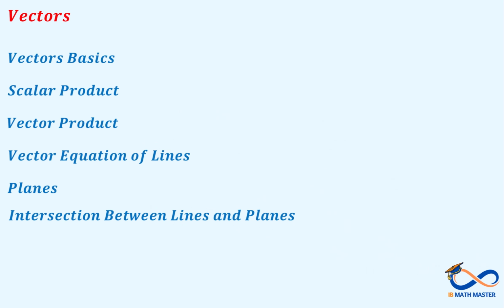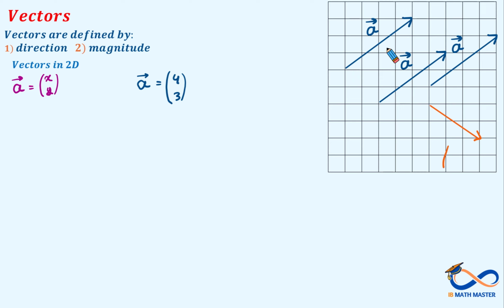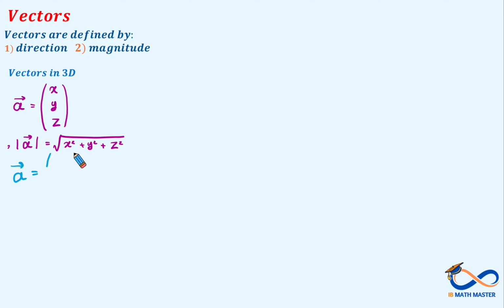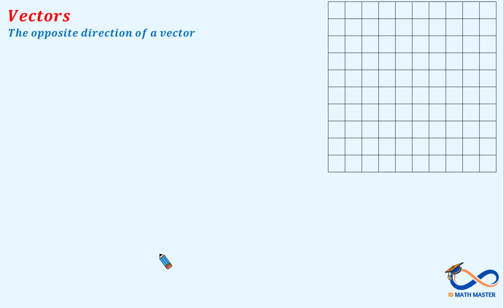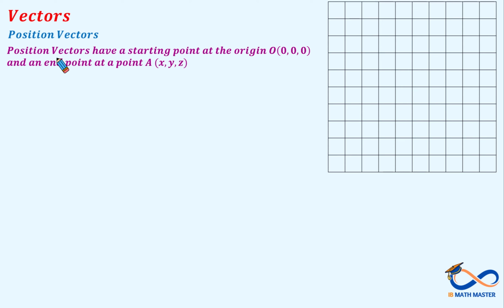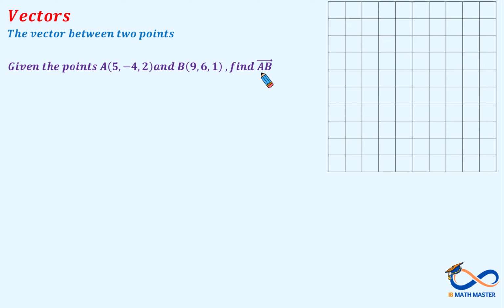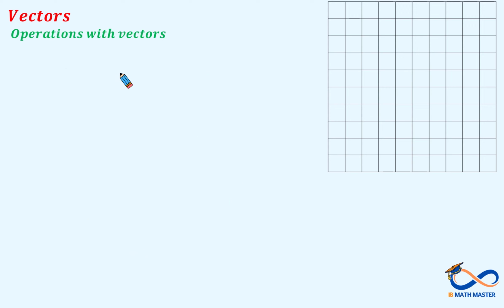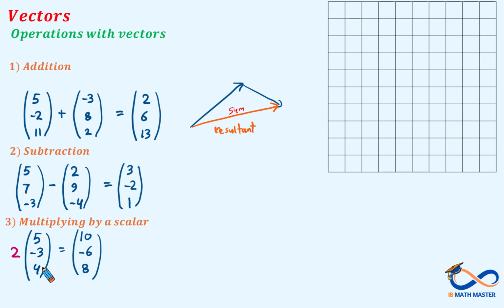Vectors (Introduction) [IB Math AA HL]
In this video, we explore the basics of vectors for IB Math AA HL. Learn about vector representations, magnitudes, directions, and fundamental operations.